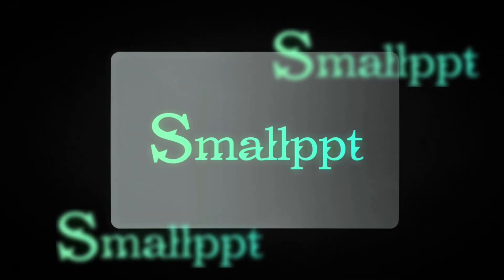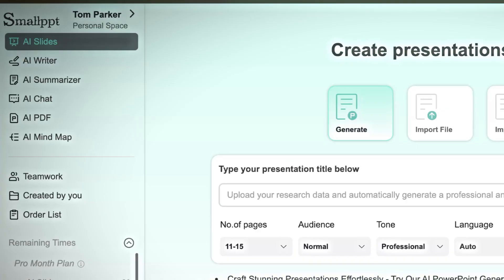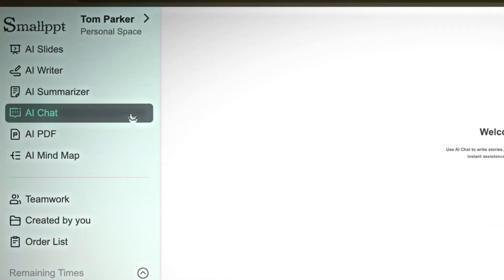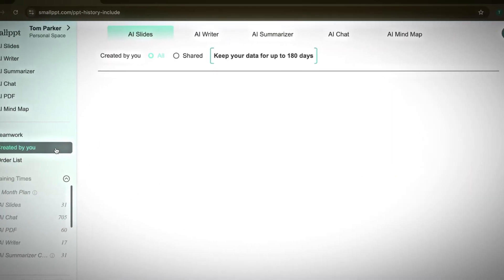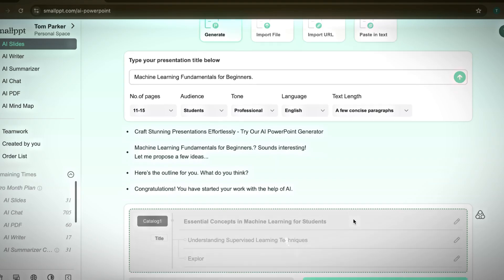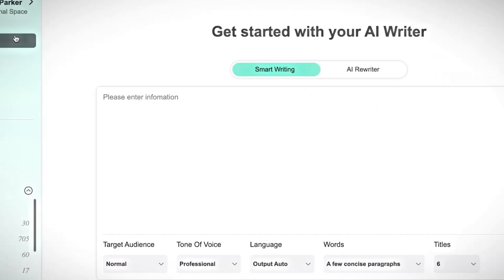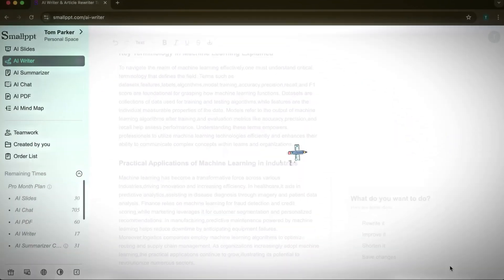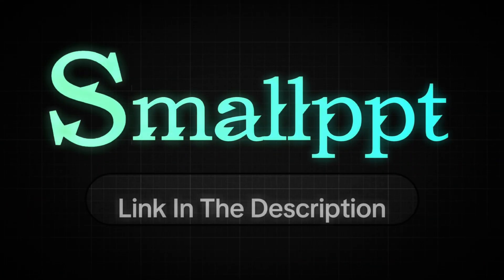How to Create Presentations with AI | Smallppt Tutorial for Students & Professionals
Need to make presentations quickly without spending hours writing and formatting? In this video, I’ll show you how to use SmallPPT, an AI-powered platform that helps you:
Generate presentations from prompts, files, or links
Write and organize content with AI Writer
Summarize long documents instantly with AI Summarizer
Chat with AI for research and brainstorming
Manage PDFs with built-in tools
Create mind maps for study or projects
Whether you’re a student, teacher, or professional, SmallPPT makes it easier to prepare clear and well-structured presentations.